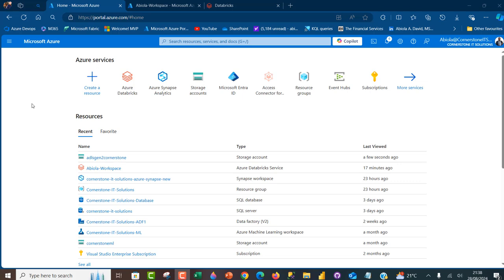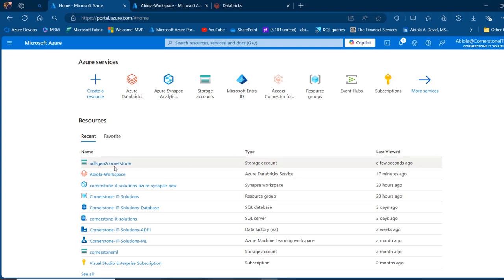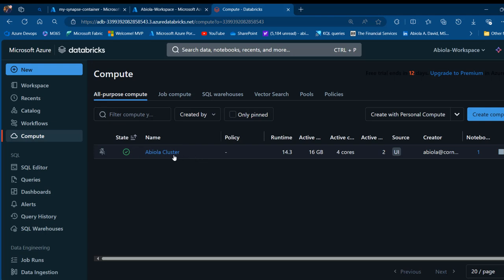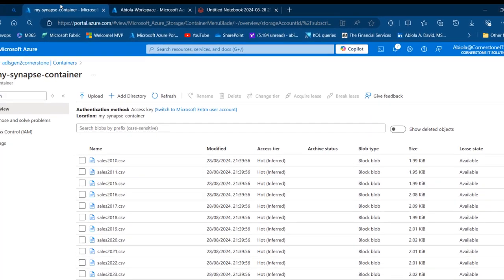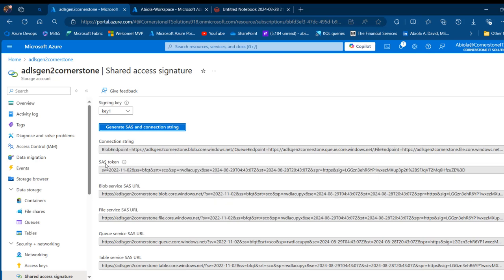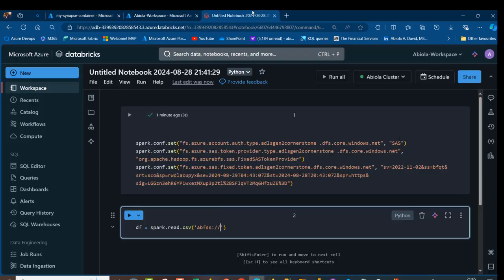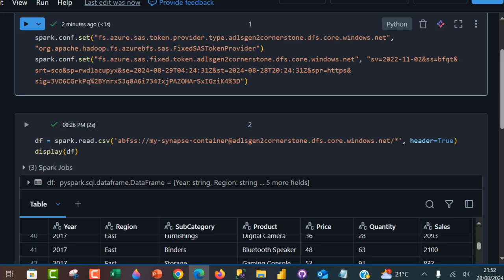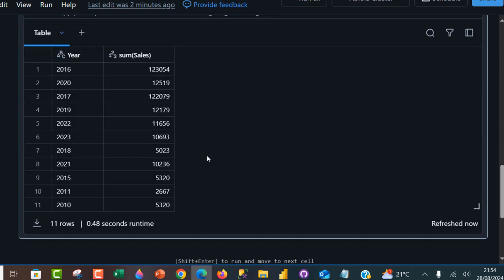Read Multiple ADLS Gen2 CSV Files using SAS in Databricks Notebook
In this video, I demonstrated how to read Multiple ADLS Gen2 CSV Files using SAS in Databricks Notebook.